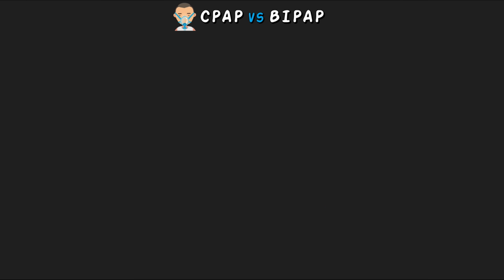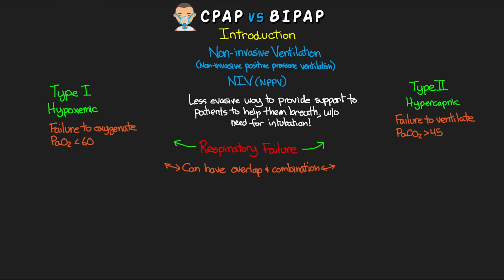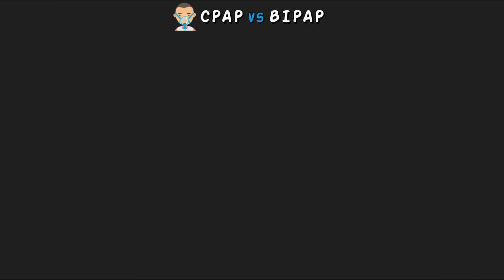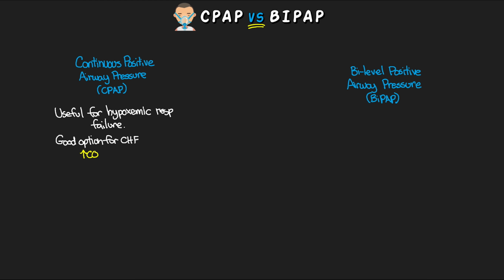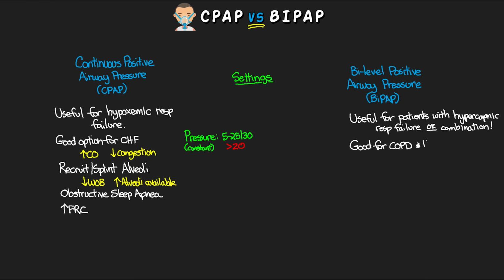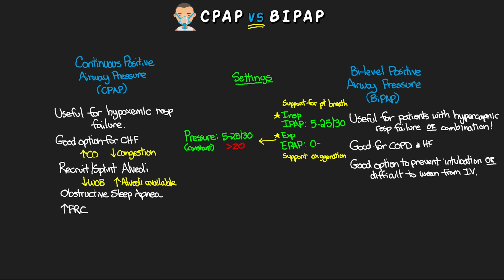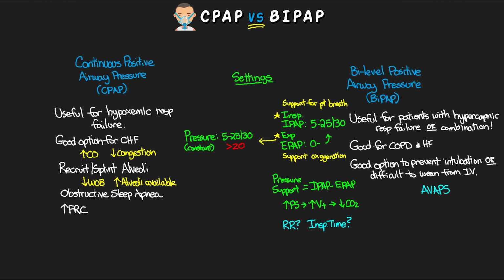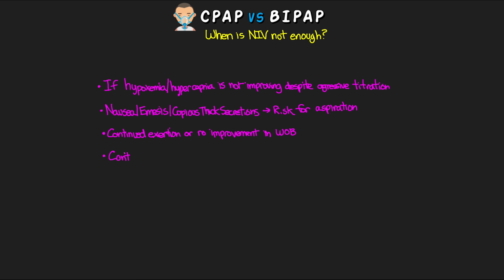CPAP vs BiPAP - Non-Invasive Ventilation EXPLAINED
In this lesson we take a look at our non-invasive forms of ventilation, specifically talking about CPAP vs BiPAP.  I often find people don’t fully understand the difference between these two modes, but it's very important as they serve different roles for our patients.

In this lesson, I break down the differences between these two modes and some of the indications for each. I also discuss the different settings that you have available to you with each mode and draw some similarities that exist between the two.

Finally I finish things up talking about some things to be on a look our from that would give you an indication that our non-invasive ventilation is just not enough for our patient.

Hopefully after this lesson you will have a solid understanding of these two modes and be able to identify the key differences between each as well as why we might choose one over the other.

❤️THE MOST ADORABLE LUNG PLUSH TOY!!!

❤️🙏🏼 Show your support with an ICU Advantage sticker!

A big thank you 🙏to @RespiratoryCoach for helping to review over the information for this lesson. He has an awesome channel with great info related to respiratory care, so make sure and head over and check him out!

My promise to you guys is to use any support you provide in order to help to make even better videos for this channel, while giving you guys a little extra over there that you wouldn't normally get. 😉

✔️Apple Watch⌚️
✔️Apple Watch Sport Band
✔️Takeya Vacuum Stainless Water Bottle 💧

Gear That We Use To Make These Videos 💻🎥

Check out these other great lessons and series of lessons below!